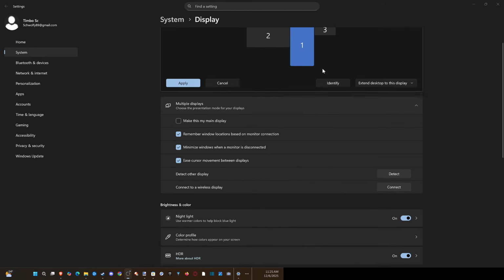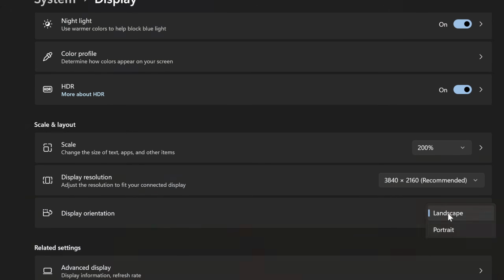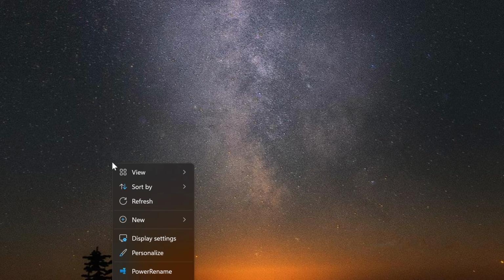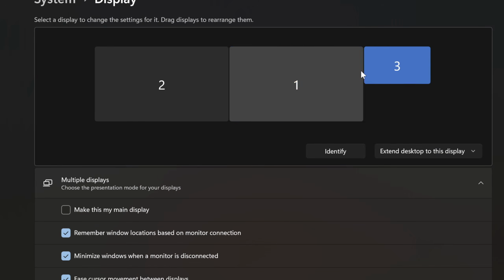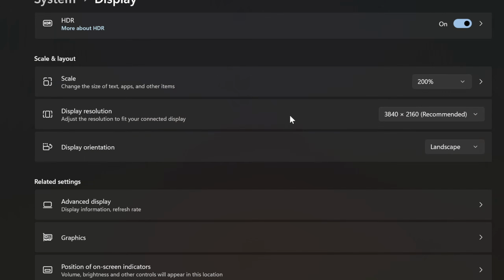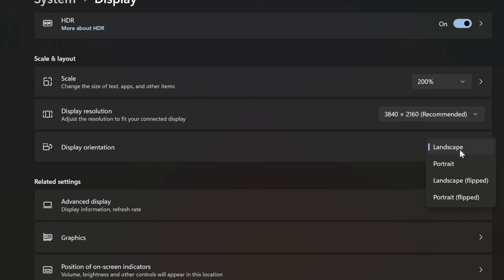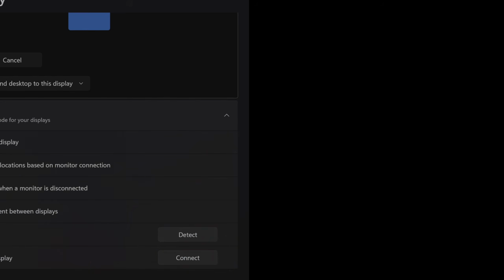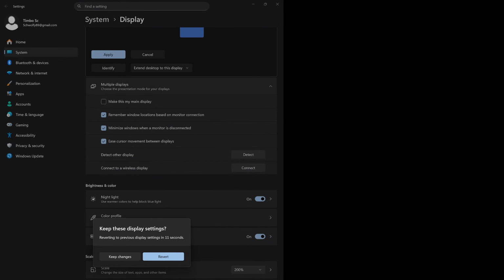How to Change your Screen to Portrait on Windows PC (Change Screen Orientation)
You can switch your Windows 11 display to portrait mode either through the Settings app for a permanent change or by using keyboard shortcuts for a quick rotation.

Method 1: Using the Settings App (Reliable GUI Method)

Open Settings: Press Win + I, or click on the Start menu and select Settings.
Navigate to Display: Go to System → Display on the left sidebar.
Select your monitor: For multiple screens, click the rectangle representing the monitor you want to rotate or use the Identify button to confirm which one it is.

Change Display Orientation: Scroll down to Scale & layout and click the Display orientation drop-down menu. Choose Portrait (rotates 90° left) or Portrait (flipped) (rotates 90° right).

Apply the change: Click Apply, and then Keep changes within about 15 seconds. If you do nothing, Windows will automatically revert to the previous orientation to prevent getting stuck with an unusable screen.
Tips:

This method works on all Windows 11 devices regardless of GPU manufacturer.

For multiple monitors, adjust each display individually to set different orientations.

Method 2: Using Keyboard Shortcuts (If Supported)

Some PCs, particularly those with Intel graphics, allow instant screen rotation via hotkeys. The shortcuts are:
Ctrl + Alt + Up Arrow → Landscape (normal)
Ctrl + Alt + Down Arrow → Landscape (flipped)
Ctrl + Alt + Right Arrow → Portrait (rotate 90° clockwise)
Ctrl + Alt + Left Arrow → Portrait (rotate 90° counterclockwise)

Notes:
These shortcuts depend on your graphics card driver. If they do not work, enable hotkeys in the Intel Graphics Command Center, or use your GPU control panel (NVIDIA or AMD) for rotation settings.

Keyboard shortcuts provide a faster, temporary rotation but are not guaranteed on all systems.